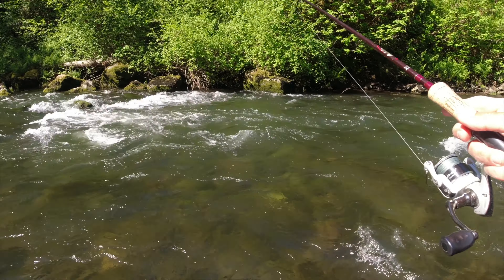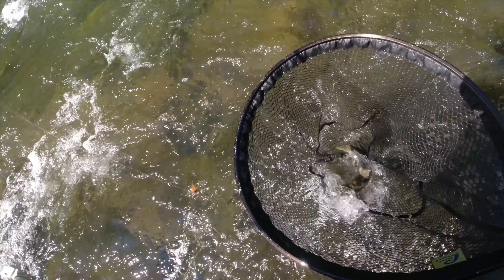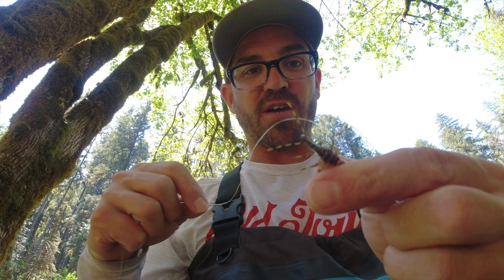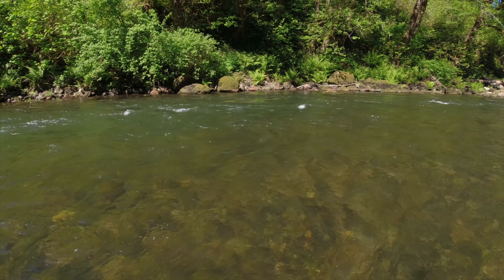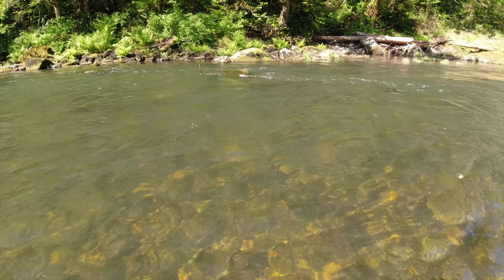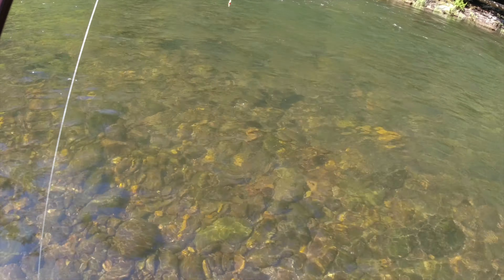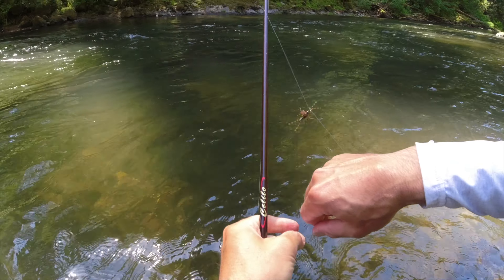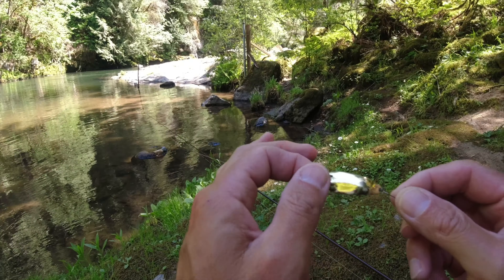Catch More Trout With The Double Nymph Rig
Trout feed mostly on the nymphs and larva of aquatic insects. Most of these invertebrates are found on the stream bottom which is why trout spend so much time feeding there. In this video I show you how I fish and rig a double nymph rig on a spinning rod.

Tackle Featured in This Video:
- Billy Bobber
- Water Bobber
- Assorted Nymph set
- Pflueger Trion 25
- Okuma Celilo UL Trout Rod